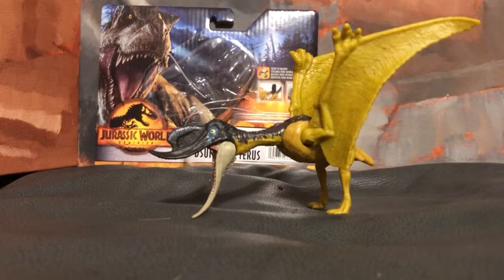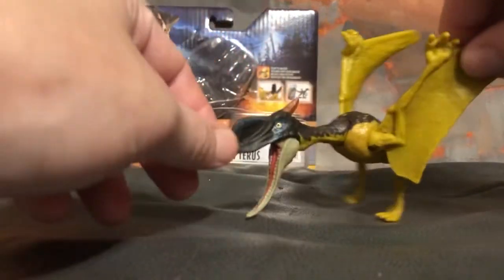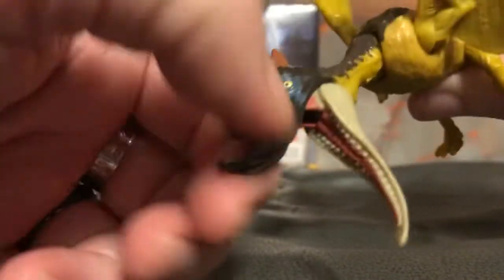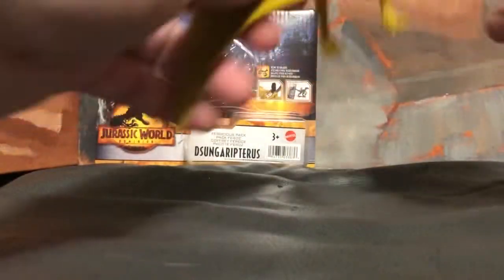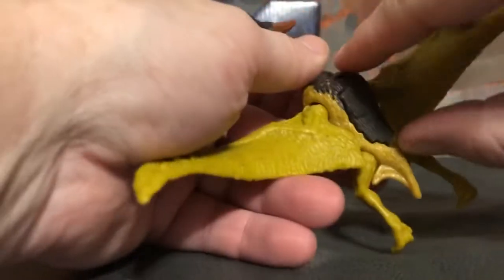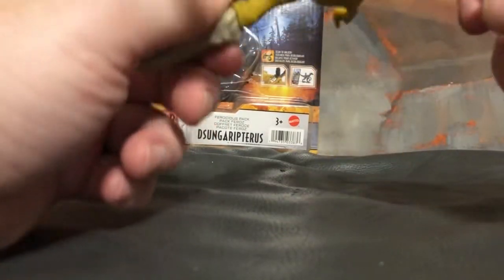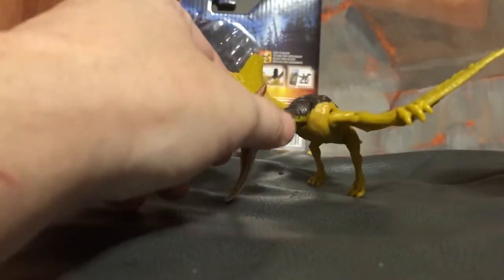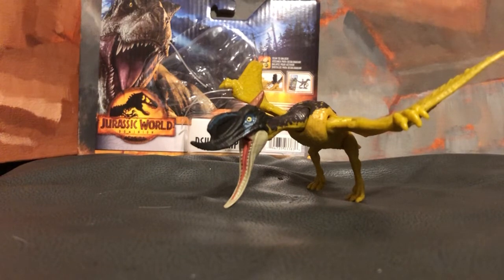Jurassic World Dominion Massive Action figures Dsungaripterus